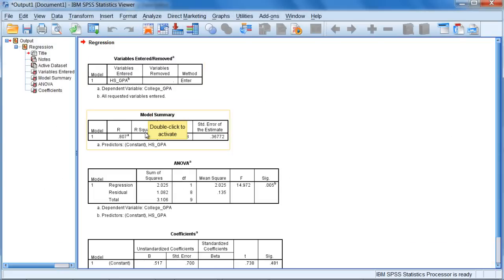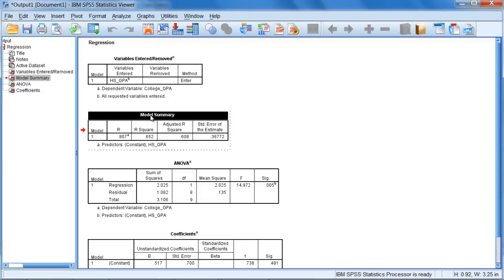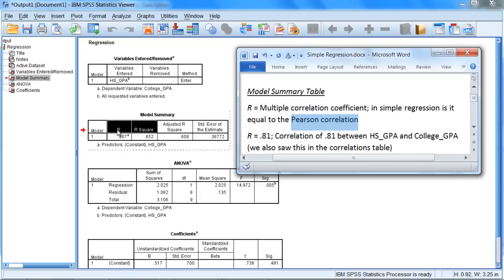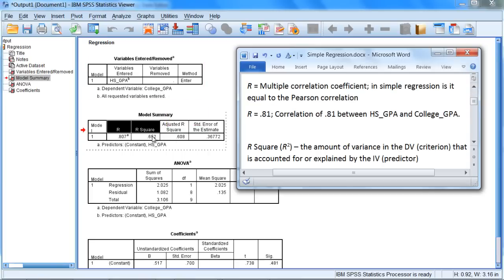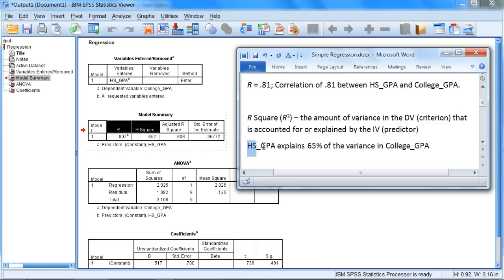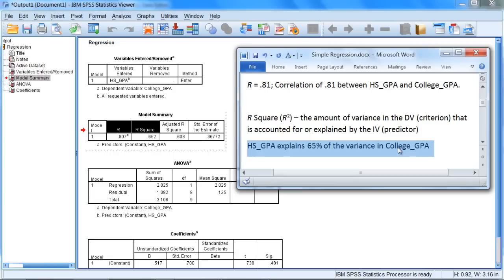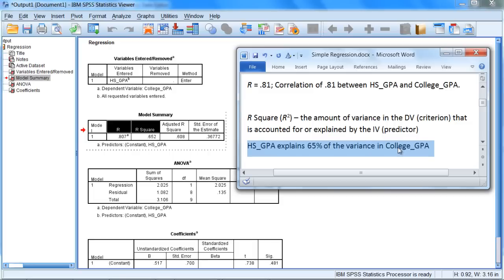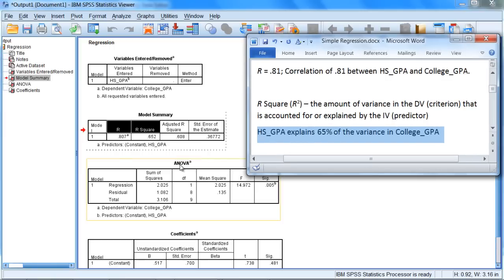Linear Regression in SPSS (Part 2)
Step by step instruction on Linear Regression in SPSS. Get the results you need fast. Take a look at our many videos on statistics and spss.

Linear Regression
Regression in SPSS

In this example, we have one independent variable, high school GPA, which we use to predict a dependent variable, college GPA. (In regression the independent variable is also called the predictor variable and the dependent variable is called the criterion variable.) In the analysis we look at how to run the regression in SPSS, including examining R squared, the ANOVA table, and the Coefficients table to assess whether the independent variable is a significant predictor of the dependent variable.